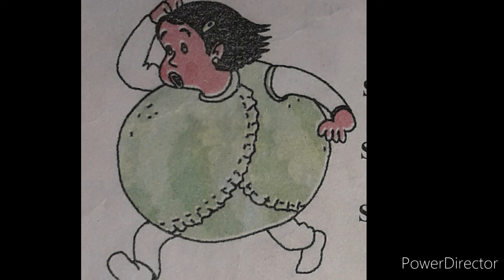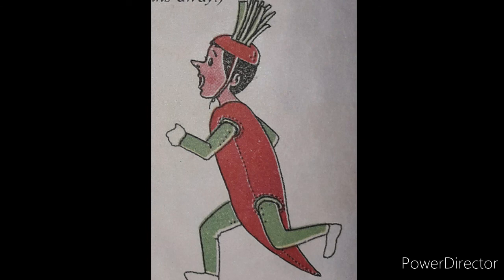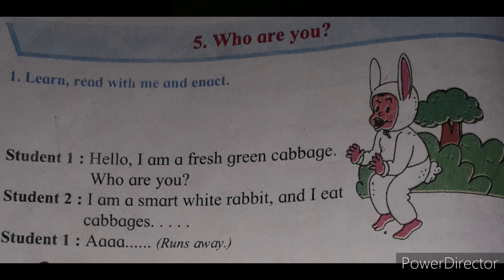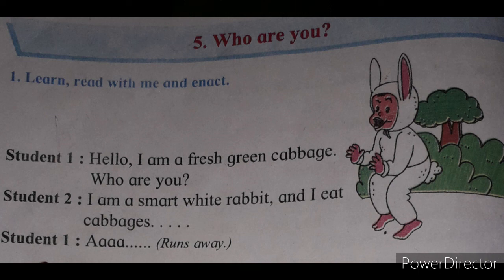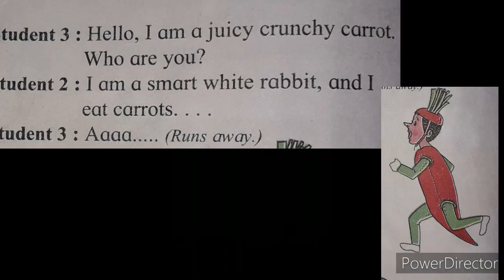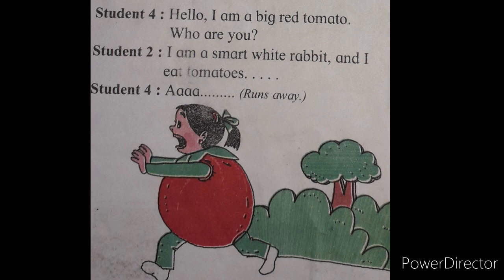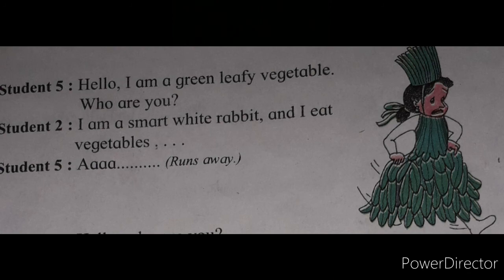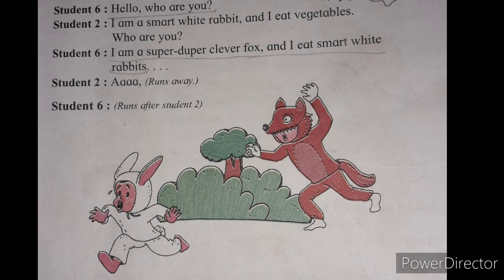Std-1/Sub-English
Lesson no.5)Who are You?